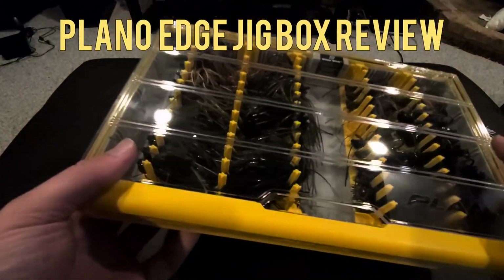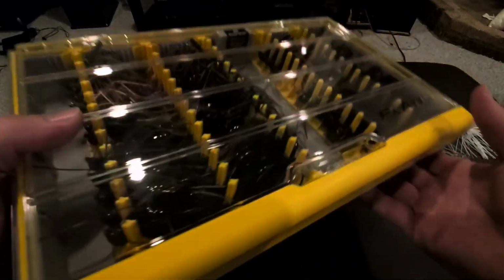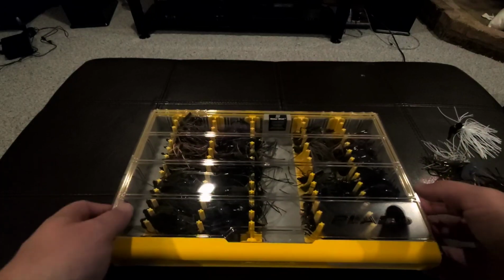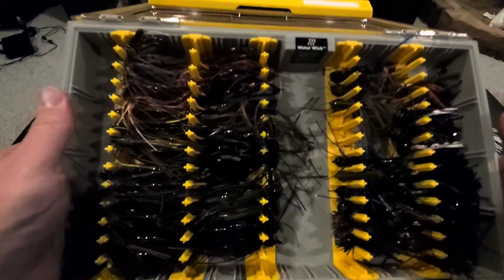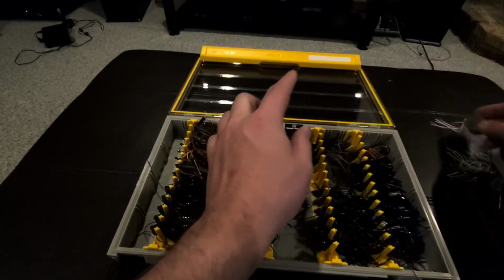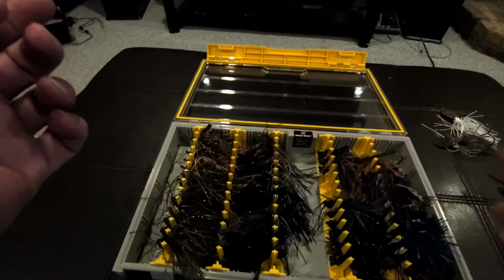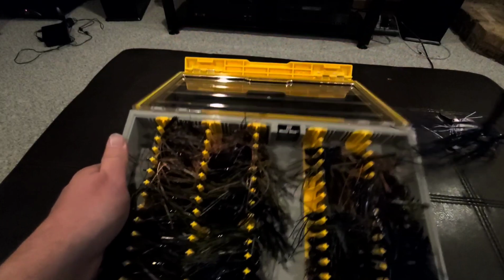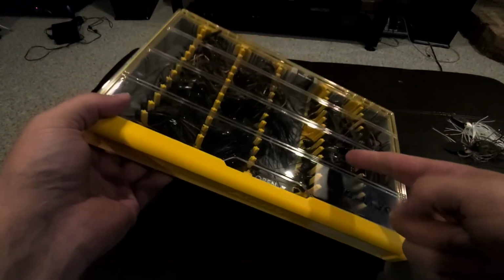Plano Edge Jig Box REVIEW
Review of the new Plano Edge series Jig box. This is a new box designed for Bass fishermen who need storage for their jigs. I really like the box and I think the price is justified for the engineering put into it.